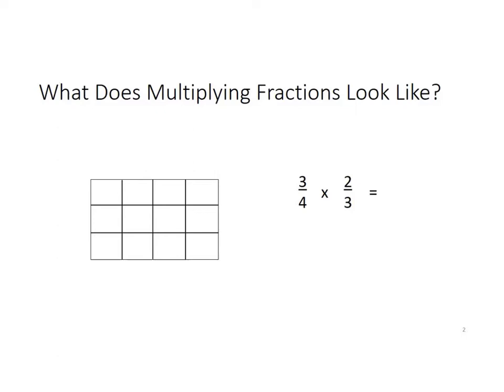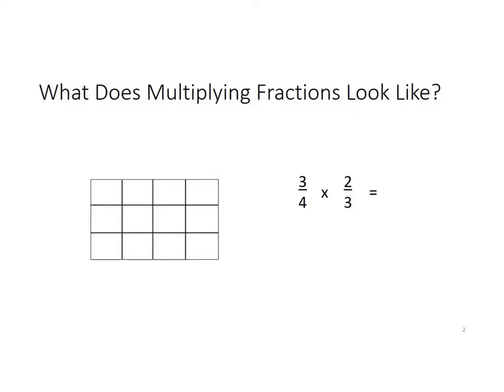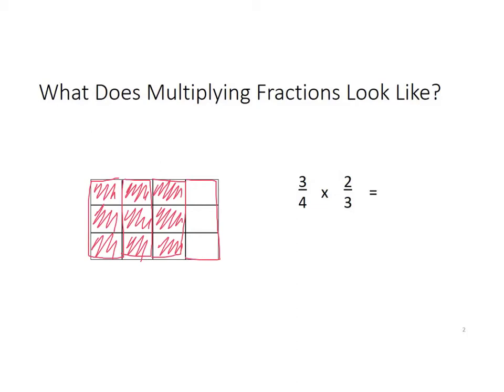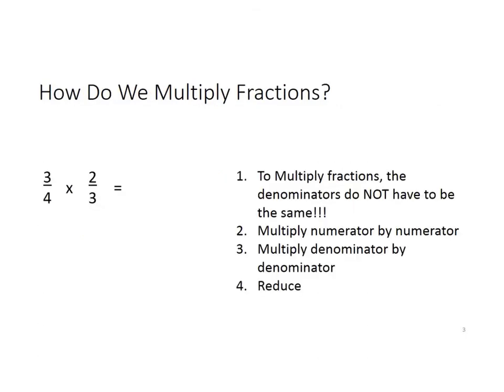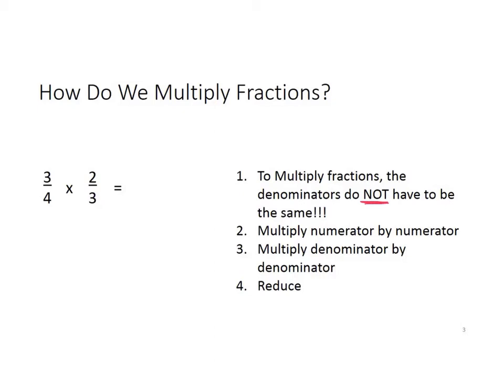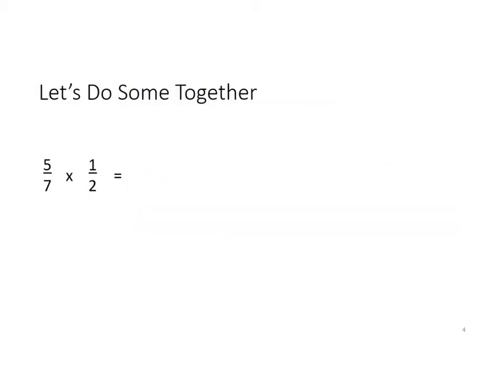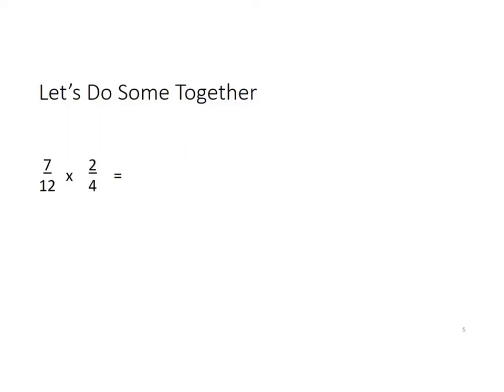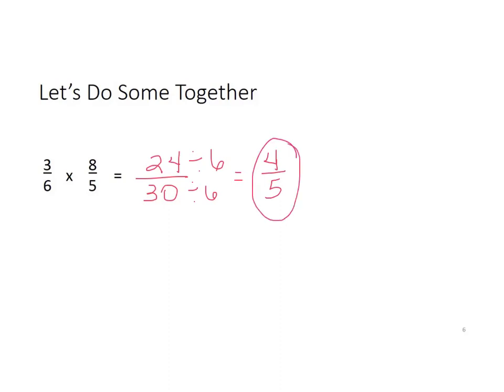6th - Multiplying Fractions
6th - Multiplying Fractions